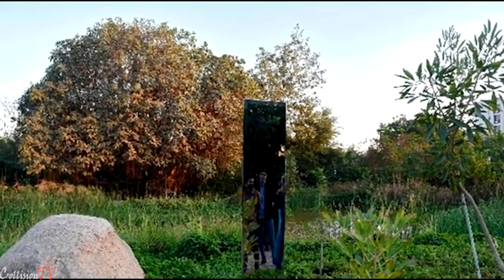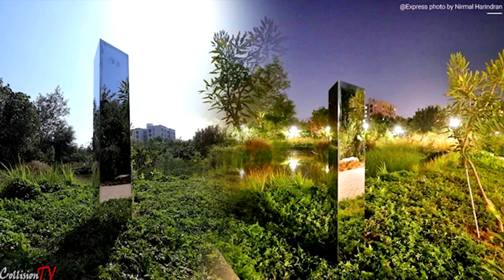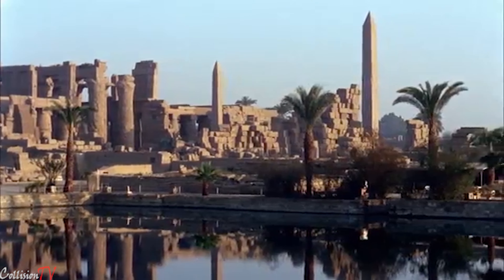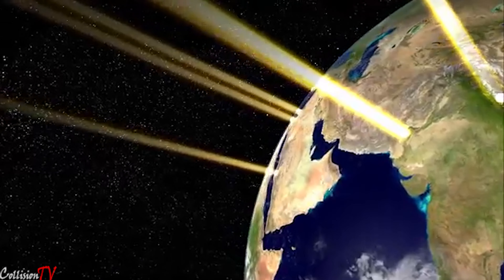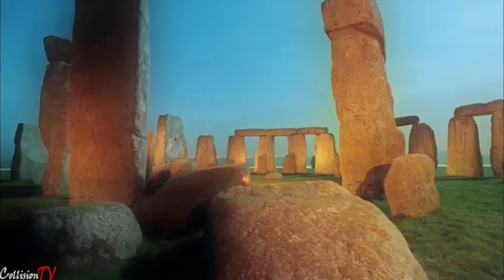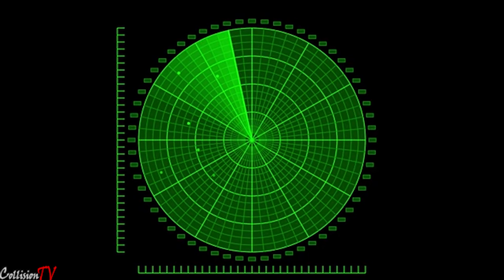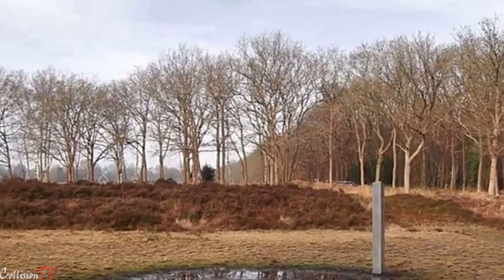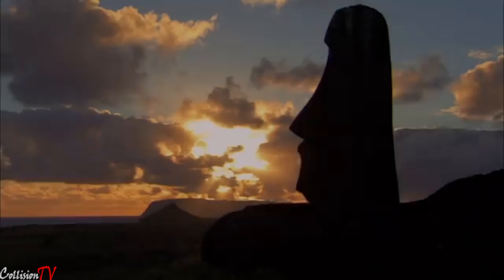Monoliths Mystery Explained in Short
What's the deal with these mysterious monoliths found in different countries?

Welcome to Incredible, where we look at the weird and wonderful of this world!

follow on instagram : - @collision__tv and  @atomic_majin